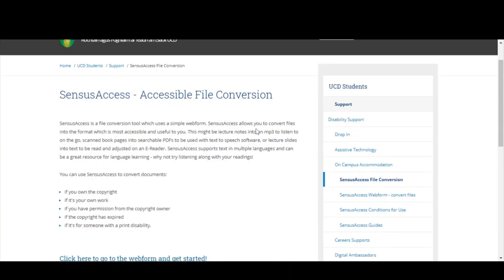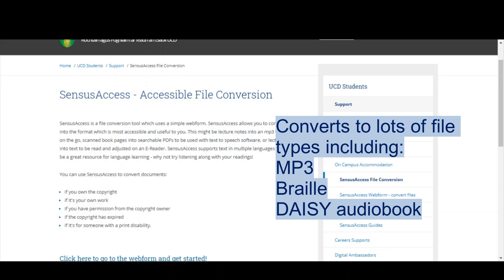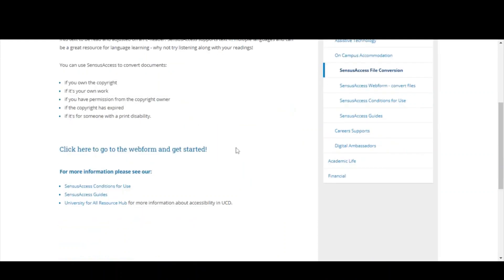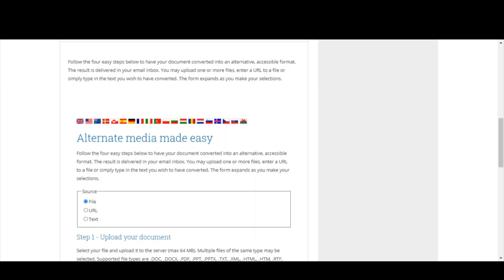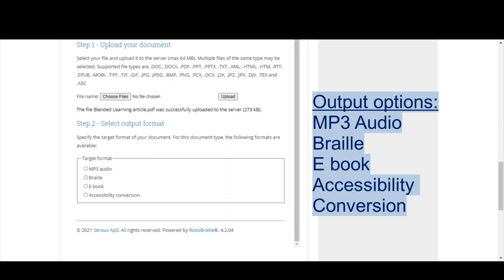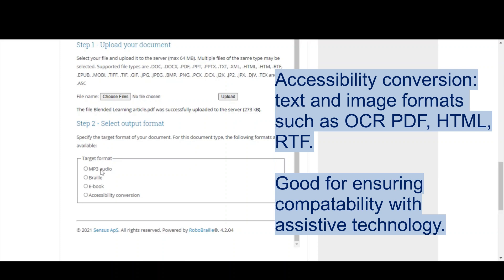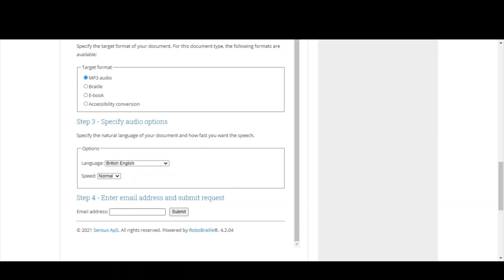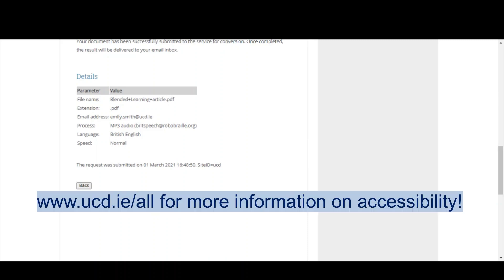SensusAccess Guide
In this video we talk you through using SensusAccess, a new file conversion software available to the UCD community. SensusAccess is a great tool for ensuring you can access your course materials in the file format which is most accessible to you, whether that be MP3, PDF, braille or DAISY audiobook. SensusAccess ensures you can learn in a way that suits your needs.